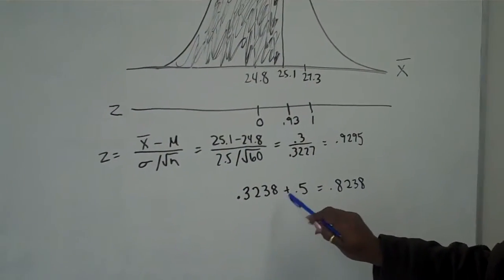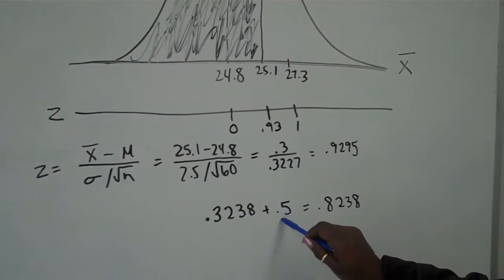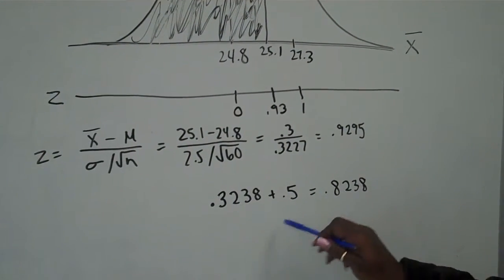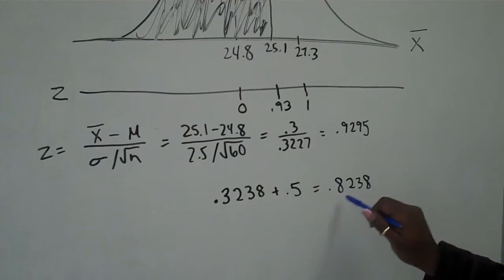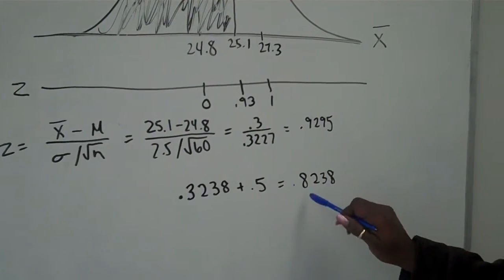Team #1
2010 Fall Business Stats, Chpts 7-9, Student-Engagement Activity
Team #6
A problem from these chapters is chosen at random and teams of 2-4 students solved & then presented the videos.  Students were provided with Flip videos for recording & the instructor, Dr. Joan McGrory edited the videos and submitted to YouTube.